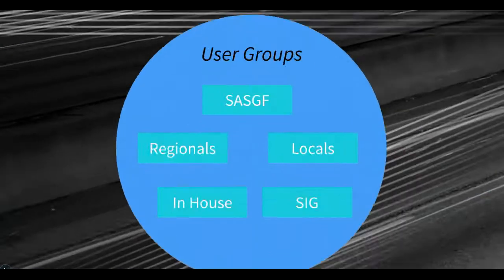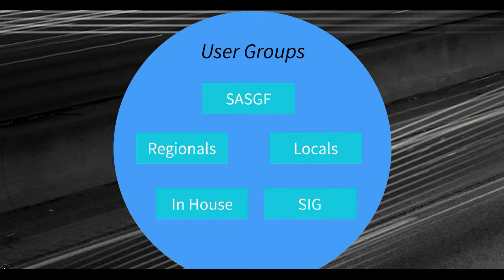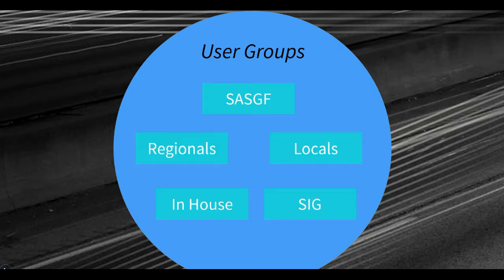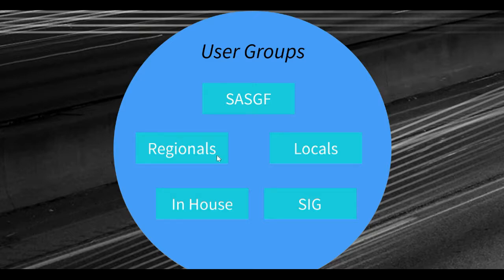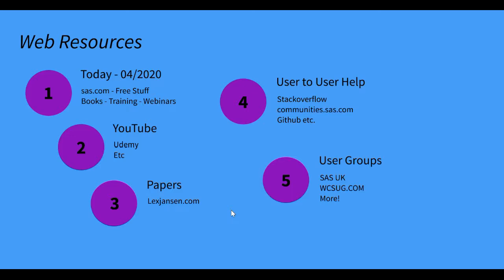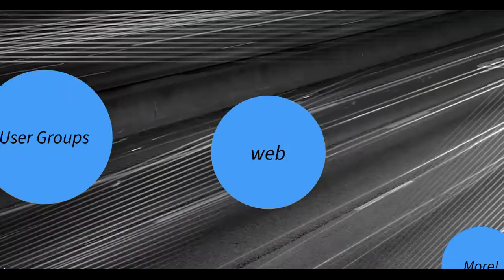Getting Started w SAS! Where and what to find for free!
This describes what resources are available to learn SAS and jump in. Giving an overview of what to find on communities.sas.com, User Groups, SAS.com promotions and more. A swift overview to inform you and get you started! RUN:!